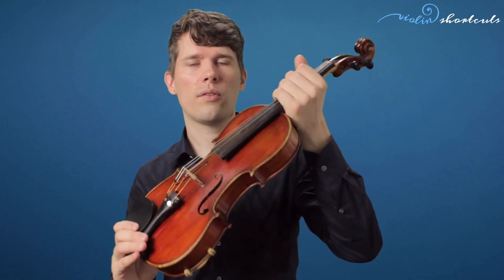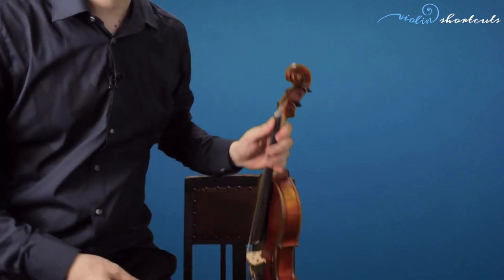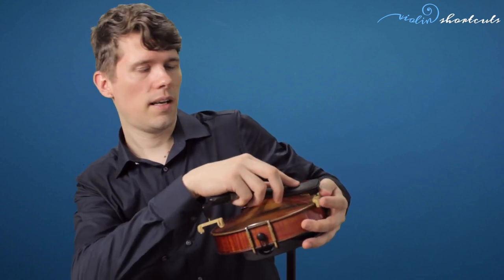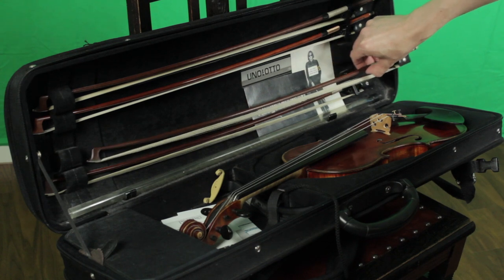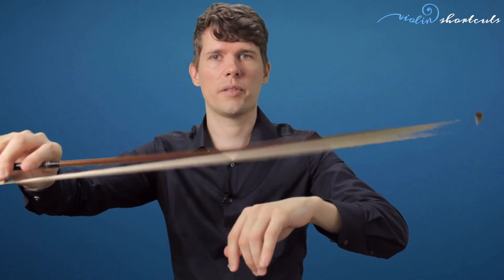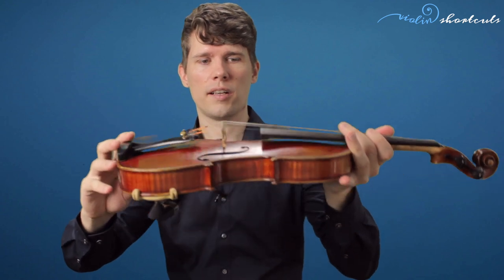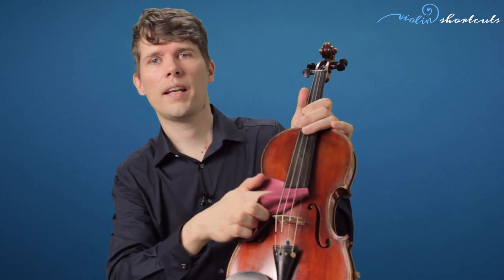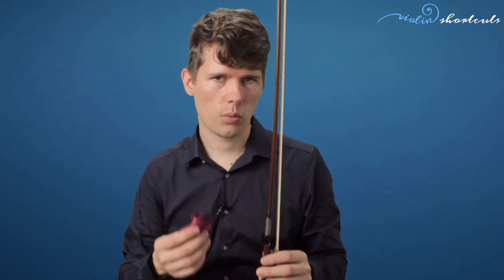How To Not Destroy Your Violin - Beginner Lesson 2 - Violin Maintenance & Handling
In this second part of my beginner tutorial series I show you how to not destroy your instrument by accident... or phrased differently: how to handle your violin with care to prevent damage on the instrument. :)